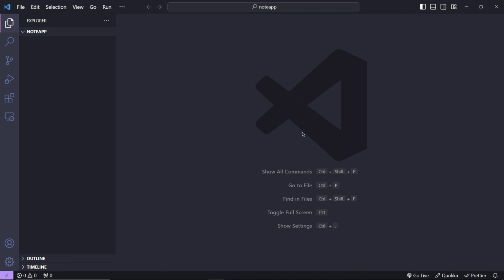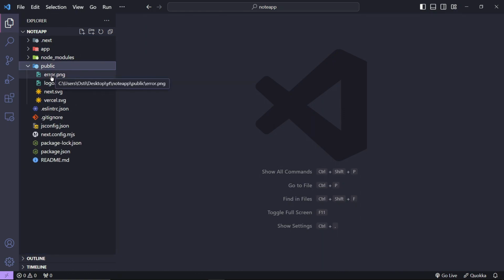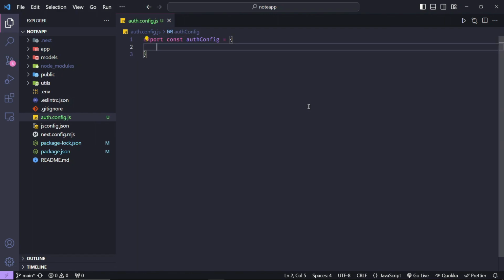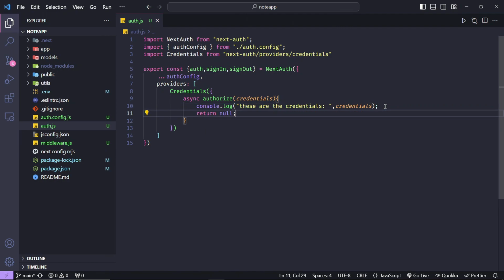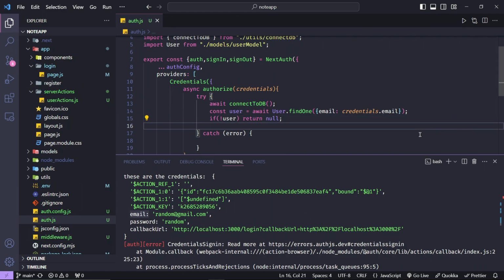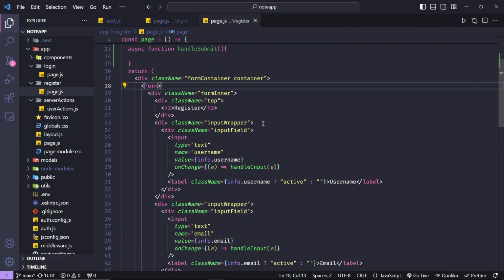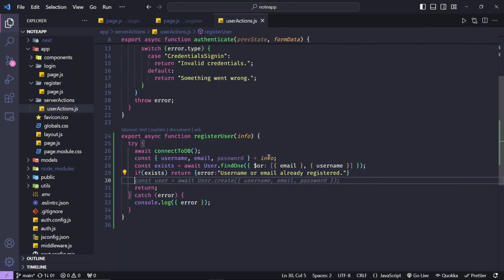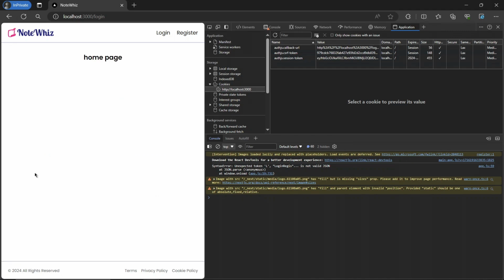Note Taking App using Next.js 14 | Auth.js Credentials Provider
In this video, we'll guide you through building a note-taking app using Next.js 14. Learn how to integrate the Auth.js Credentials Provider for secure user authentication.

⏰ Chapters:
0:00 Introduction and Overview
1:00 Setting Up the Next.js App
2:12 Understanding Routing Basics
4:30 Designing the App's Layout
12:00 Connecting to MongoDB Database
16:30 Implementing NextAuth
26:10 Adding Login Functionality
38:40 Adding Register Functionality

🚀 Let's craft something extraordinary together! 🚀